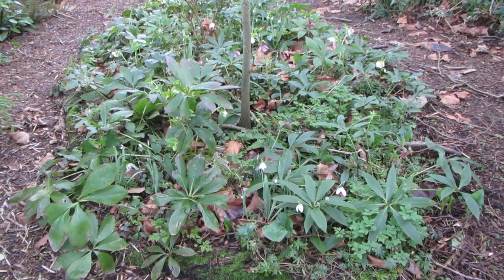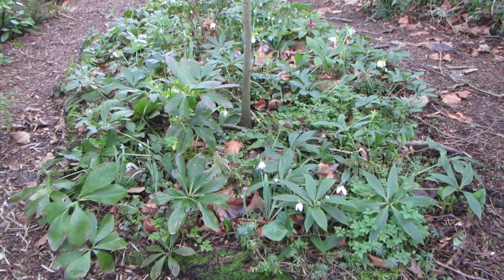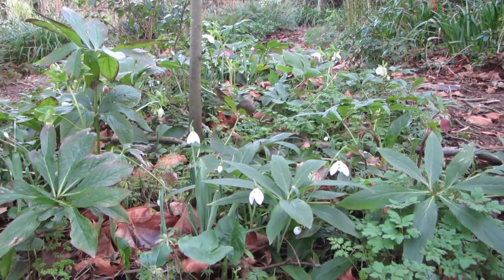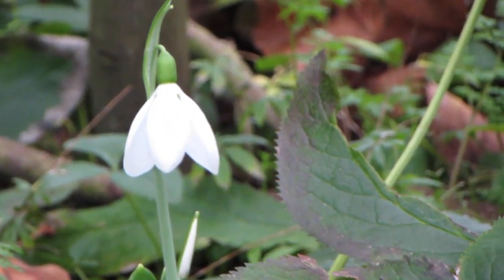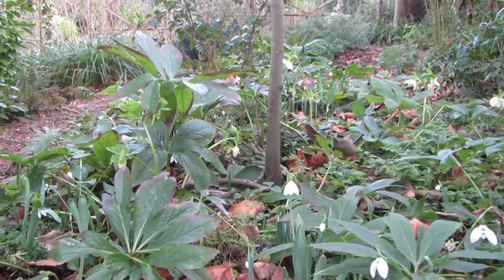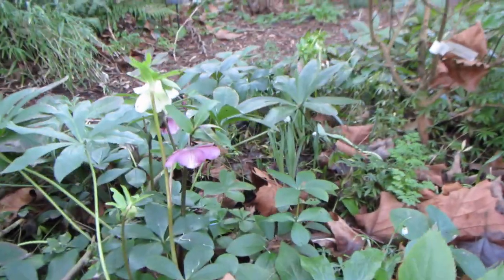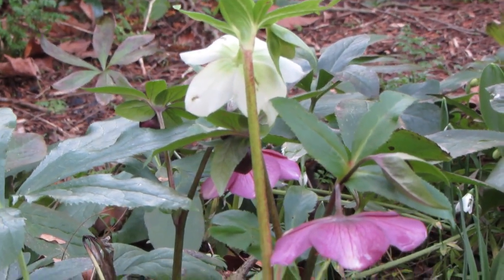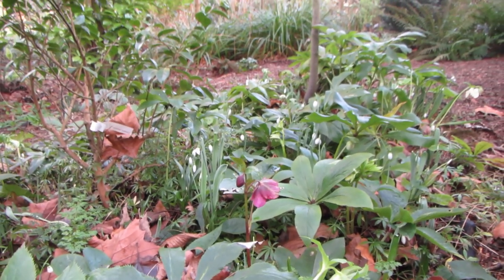Snowdrops and Hellebore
First Spring flowers - Snowdrops and Hellebore at the Secret Garden, Sandwich, Kent